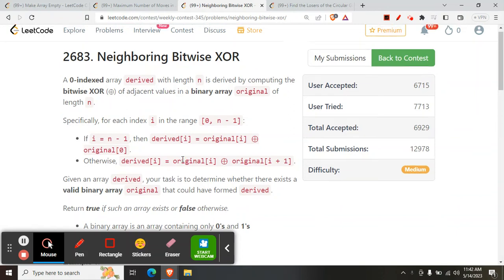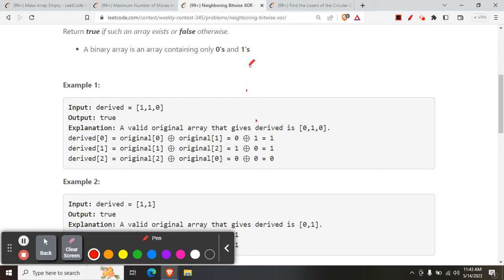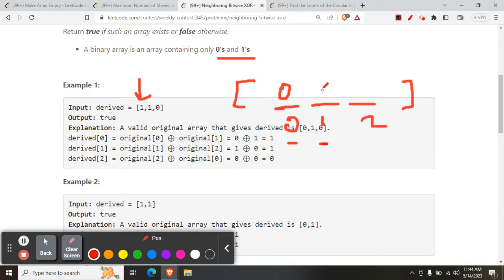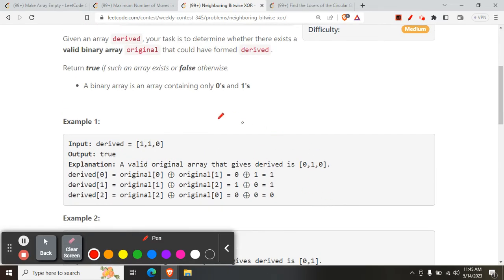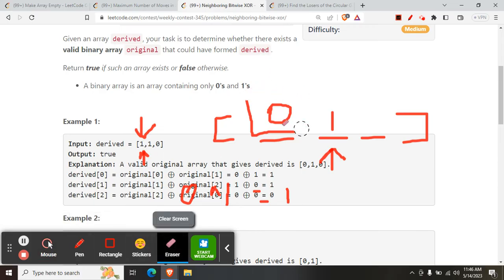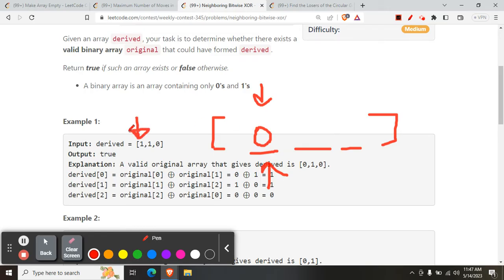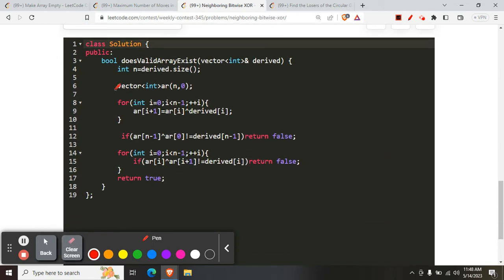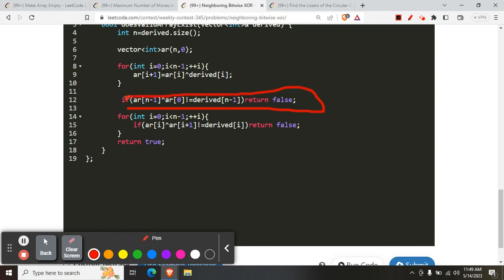2683 Neighboring Bitwise XOR Leetcode Weekly 345